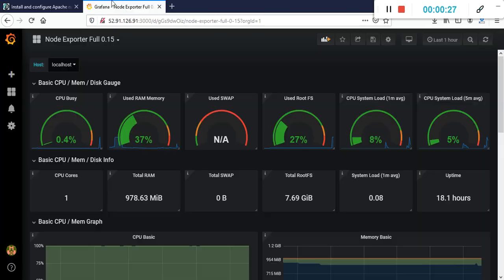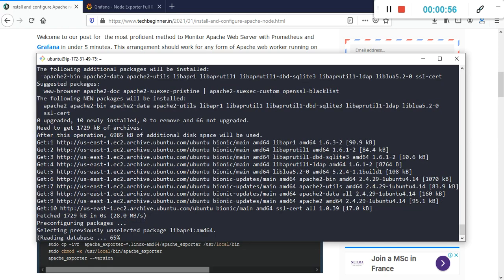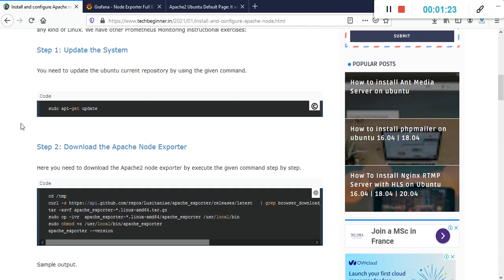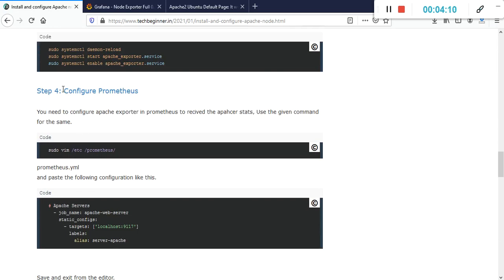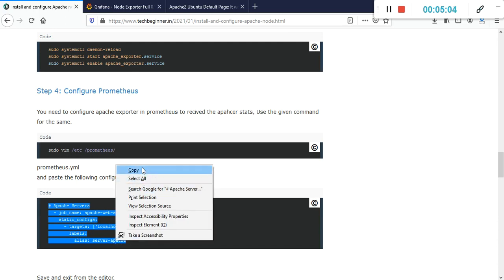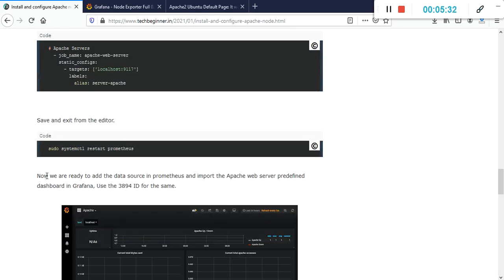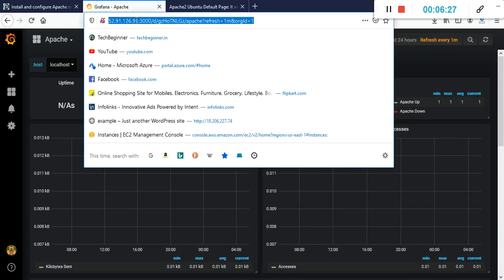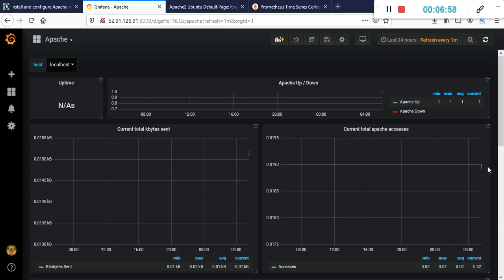Configure Apache node exporter with prometheus on ubuntu 16.04/18.04/20.4 LTS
In this video, We will install and configure Apache node exporter with prometheus on ubuntu.

I believe you have already installed and setup the Prometheus and Grafana if not so then use the given useful link for the same.

Welcome to our post for  the most proficient method to Monitor Apache Web Server with Prometheus and Grafana in under 5 minutes. This arrangement should work for any form of Apache web worker running on any kind of Linux. We have other Prometheus Monitoring instructional exercises: